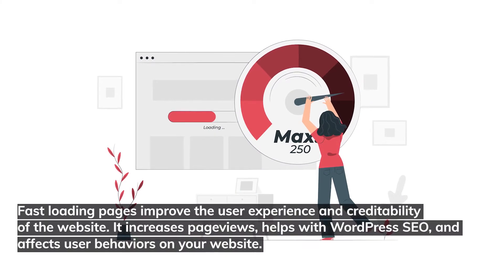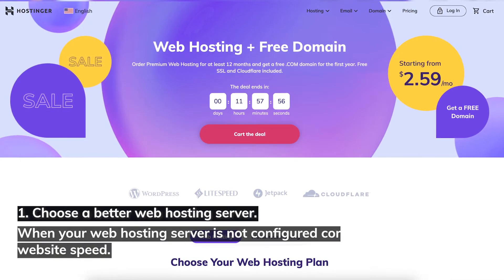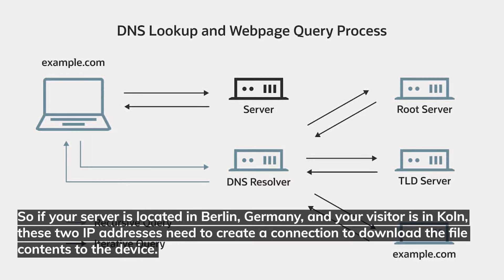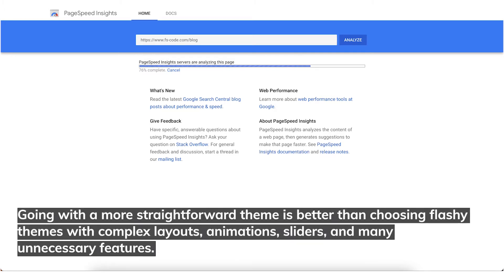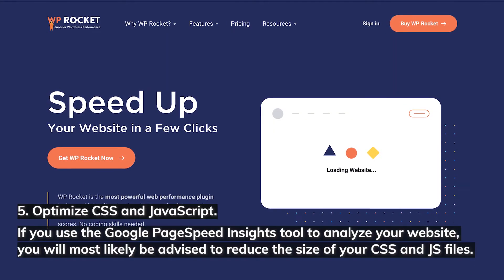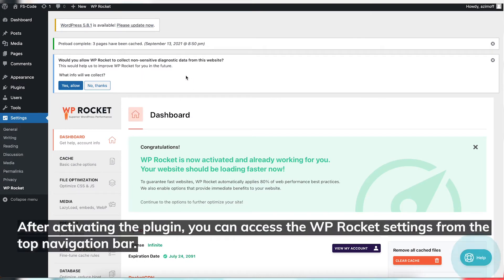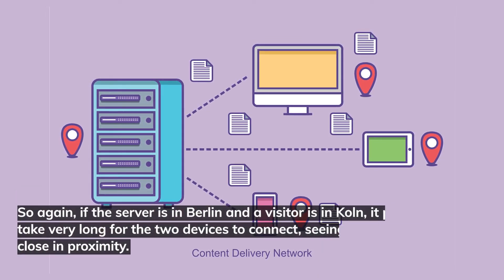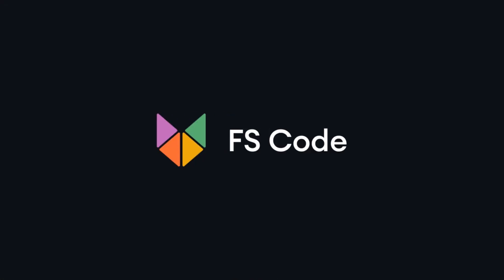WordPress Speed Optimization: The Ultimate Guide to Boost Speed and Performance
Fast loading pages improve the user experience and creditability of the website. It increases pageviews, helps with WordPress SEO, and affects user behaviors on your website. In this article, we will dive into how to speed up your WordPress website. This article will be a comprehensive guide to WordPress performance optimization.

Google has used site speed as a ranking signal for desktop searches since 2010, and as of 2018, page speed became a ranking factor for mobile searches too. Even though speed improvements will only affect a small percentage of slow websites, faster page load times lead to better user experience and, ultimately, more revenue. A study by Google shows that as page load time goes up, bounce rate rises with it.

There are numerous reasons why your website might load slowly. But the most common reasons are slow connectivity, caching, page size, and sometimes more technical reasons like render-blocking JS. But if you are not exactly the most technical person, then this guide should help you get better performance from your site.

Video Chapters:
0:00 Intro
1:31 Choose a better web hosting server
2:32 Switch to a better DNS address
3:52 Use a well-optimized WordPress theme
4:56 Optimize your images
6:09 Optimize CSS and JavaScript
8:27 Use a CDN
9:26 Conclusion